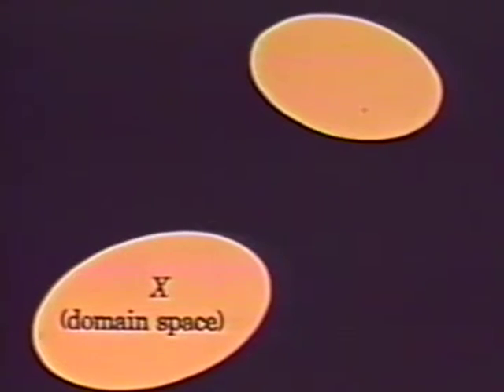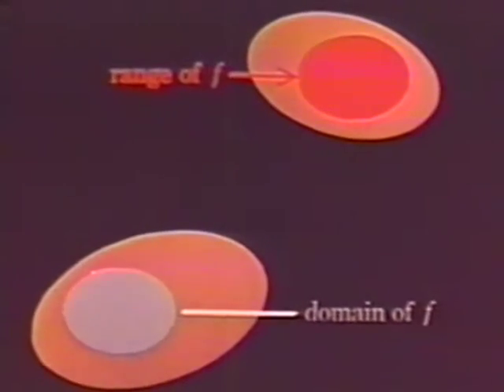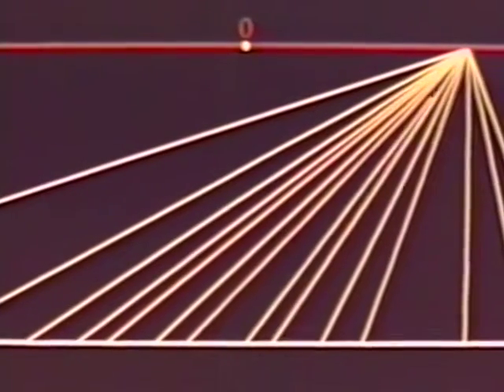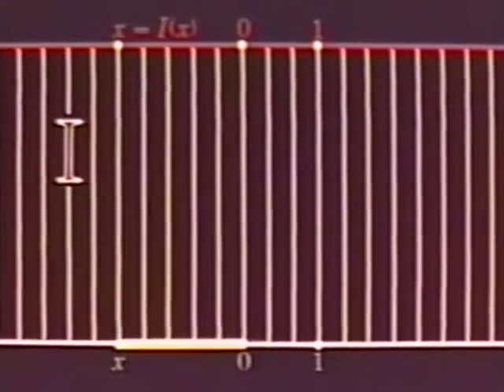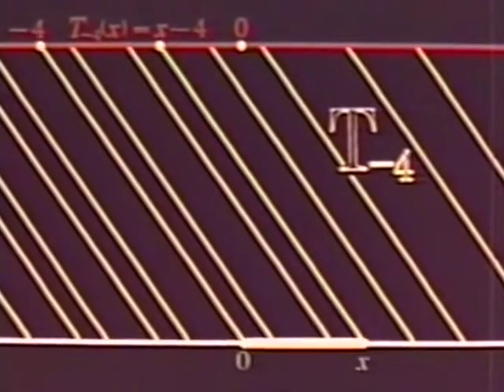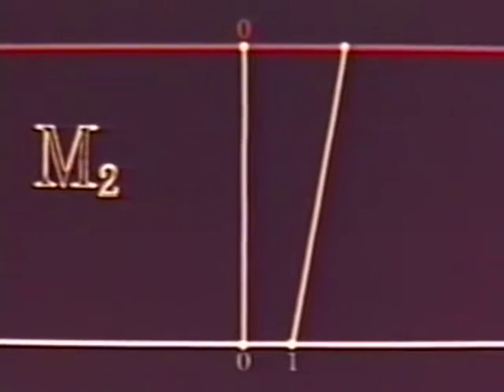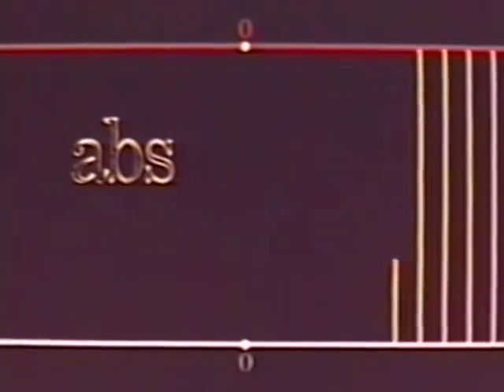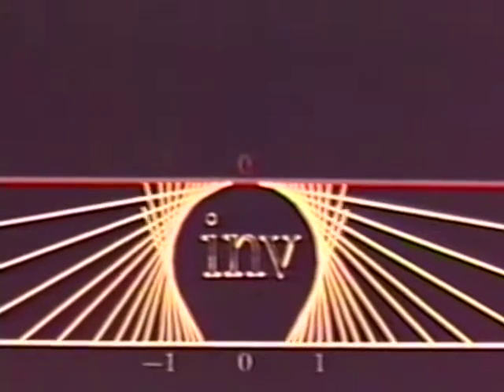Function is a mapping Calculus Film Project